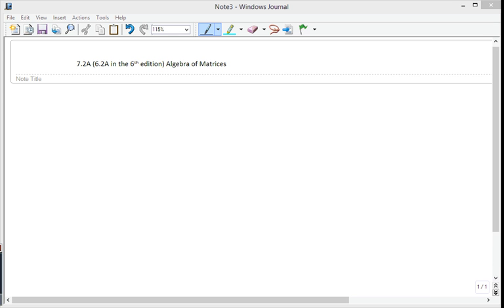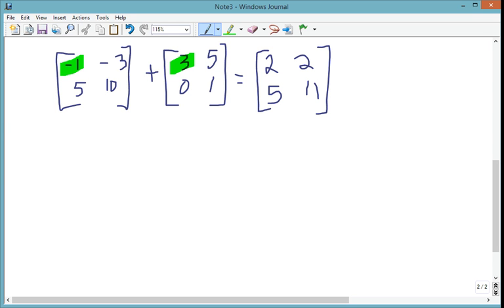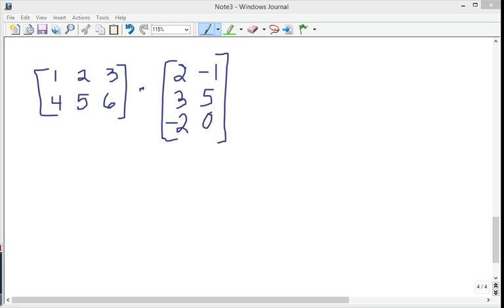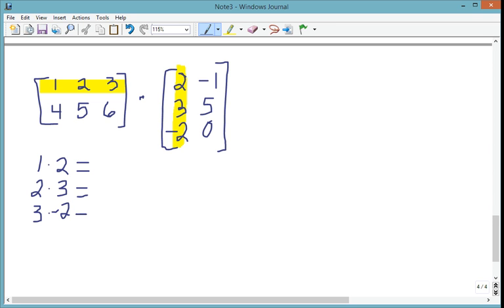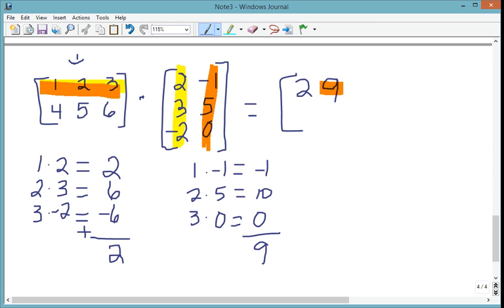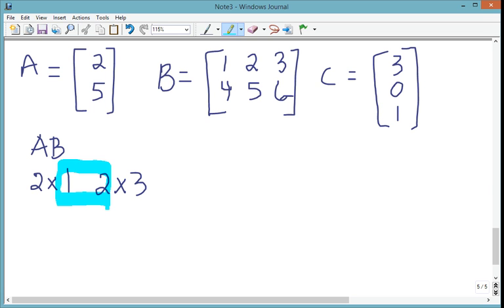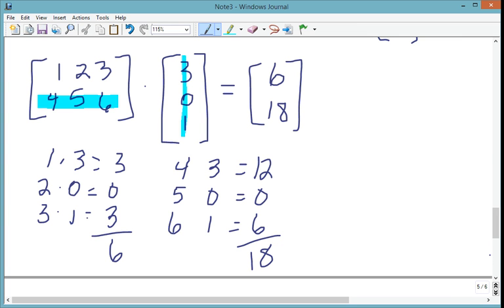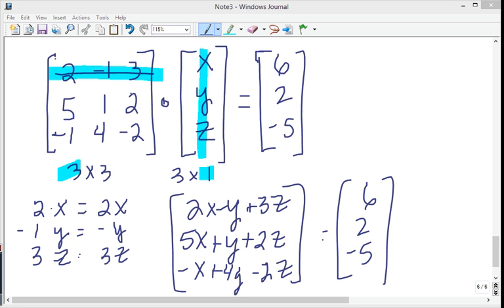7 2 6 2 in 6th edition